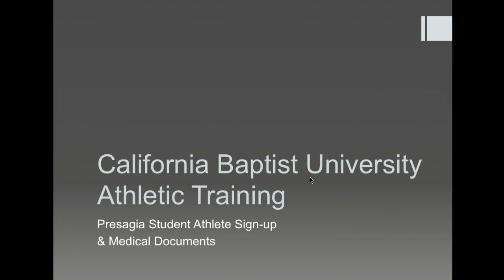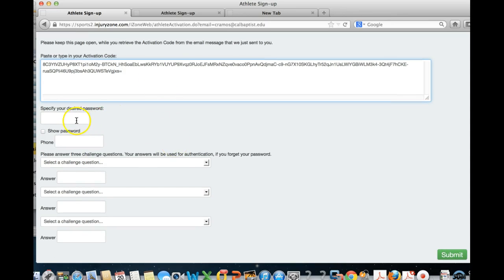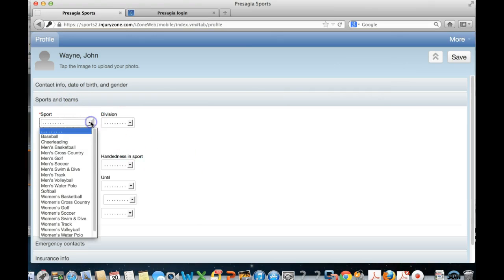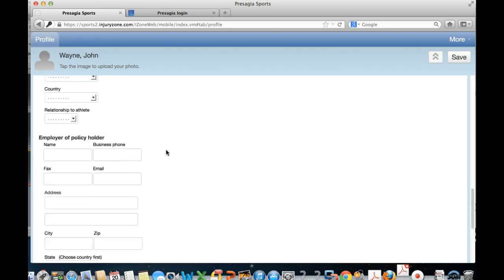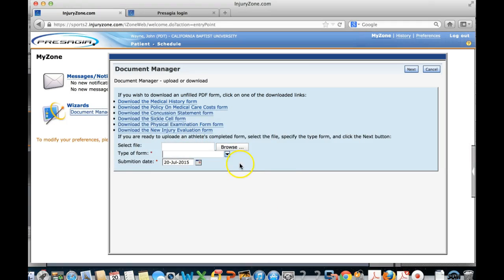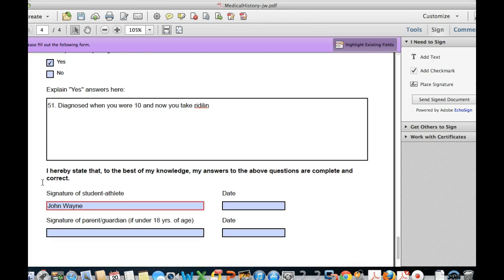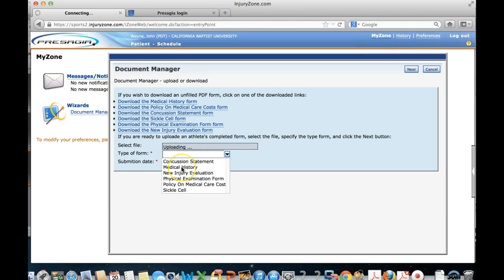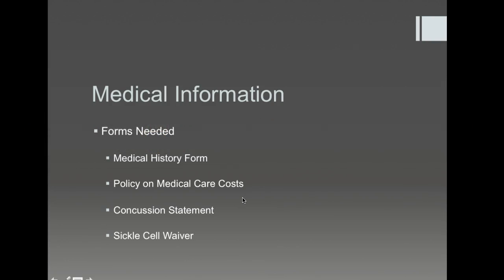CBU AT Medical Information